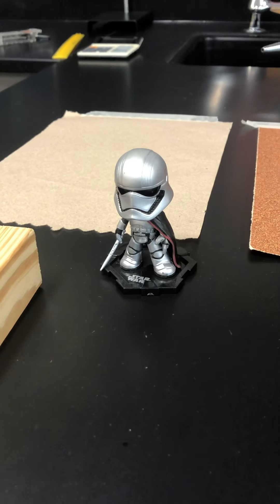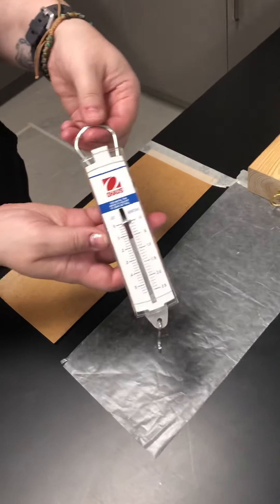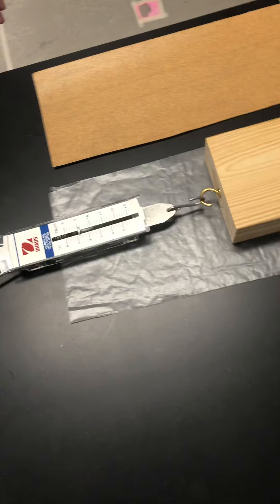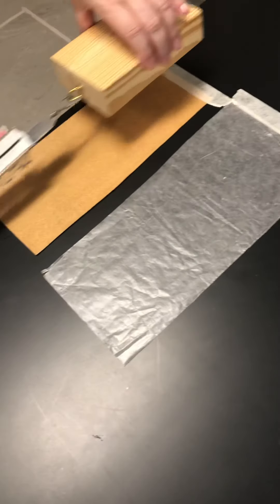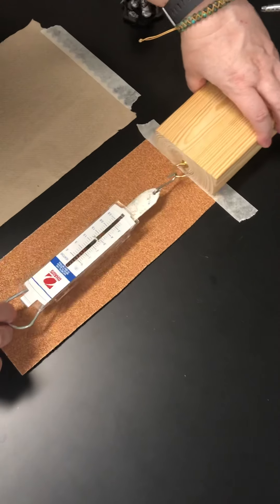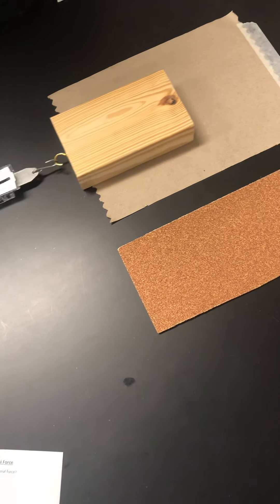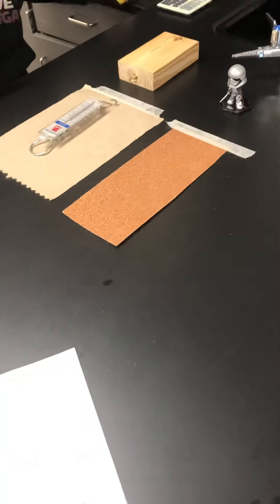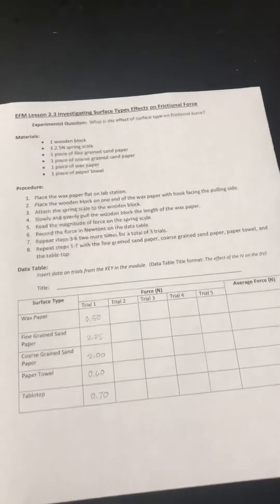IMS: EFM Investigation 2.3 Surface Types Effects on Frictional Force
Explore how different surface types effect the amount of force a wooden block exerts in order to move over a distance.